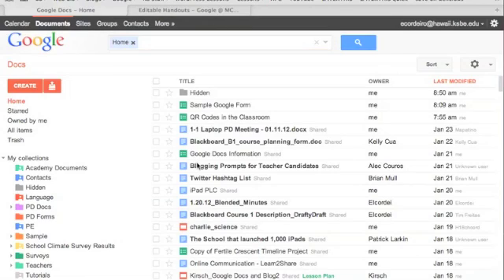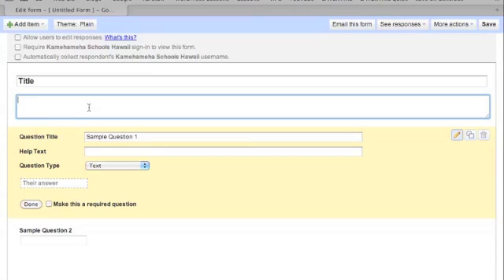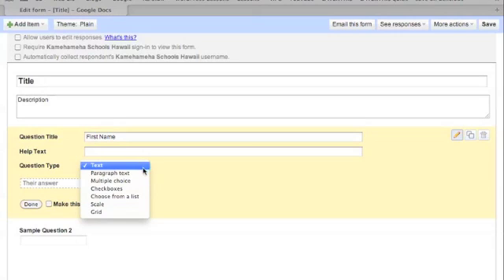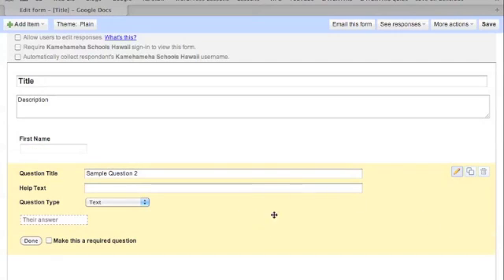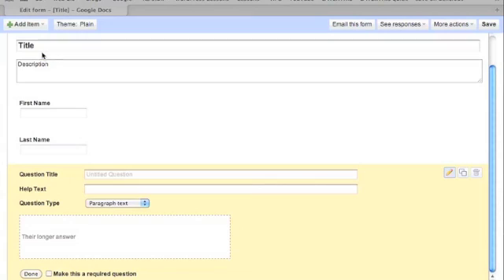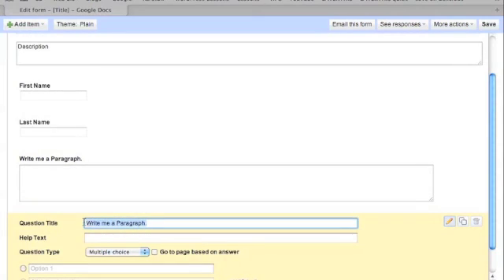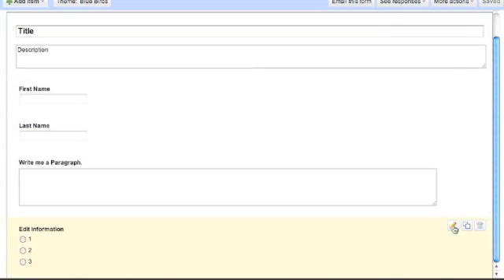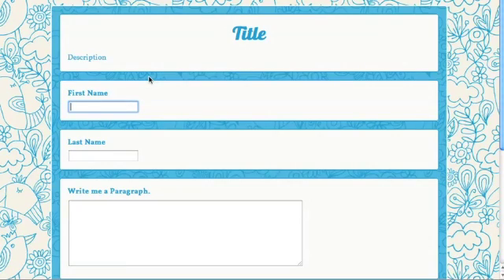How to Create a Survey Using Google Forms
This tutorial demonstrates how to create a survey using Google Forms.